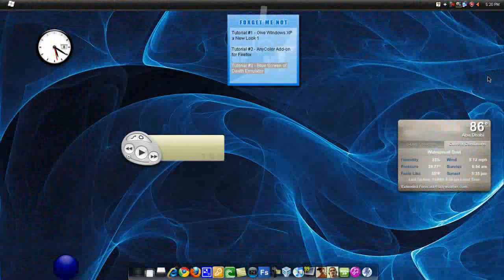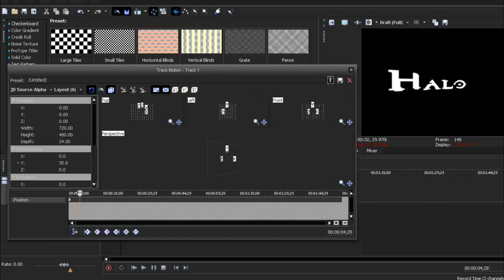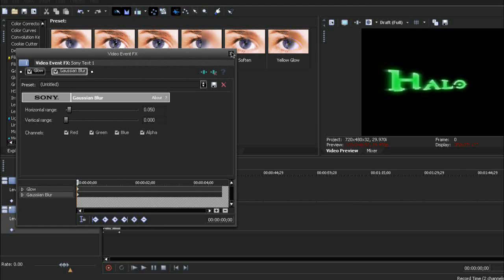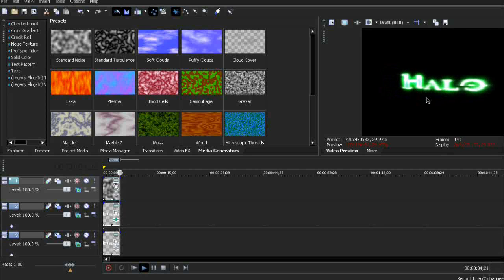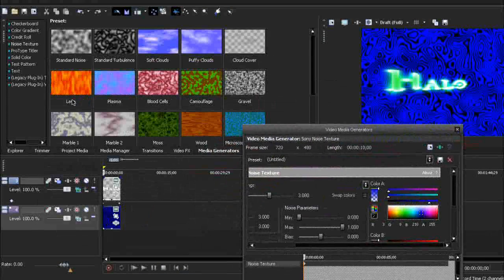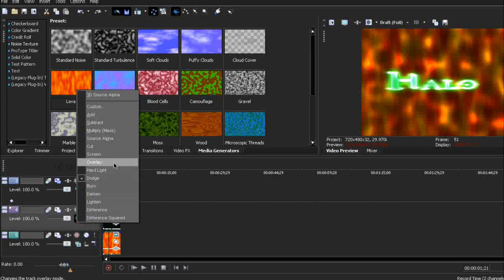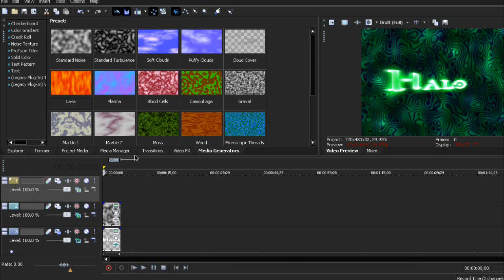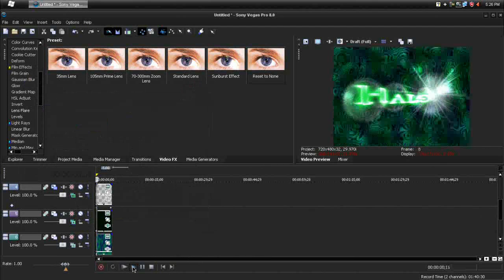How to Create a PRO.Intro in Sony Vegas PRO #1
CHECK OUT THE ARTICLE VERSION! -

Here's the brand new sequel! -

Wow...200K views...never expected that :P

Ever wanted to create a cool intro for Sony Vegas PRO 8 or 9? Well, here's the right tutorial for you. But before watching, just note that i will be going fast in this video as i was in a hurry. Anyways, this intro your going to make is similar to the intro i'm using. I'm using Sony Vegas PRO 8.